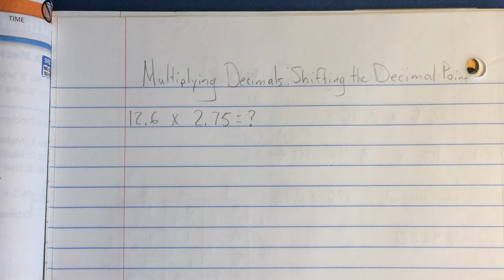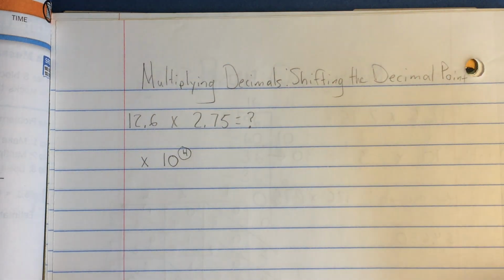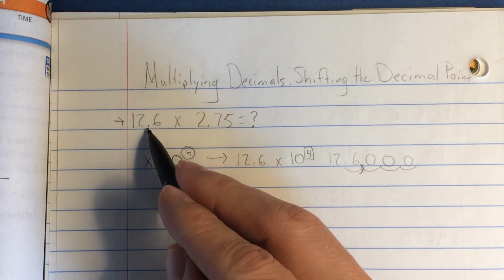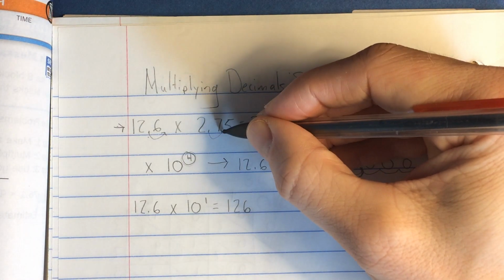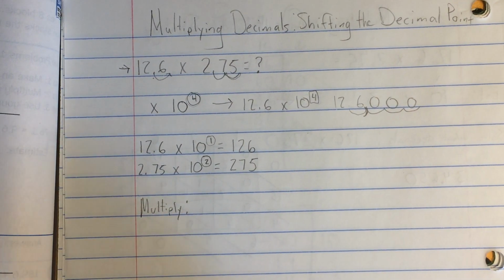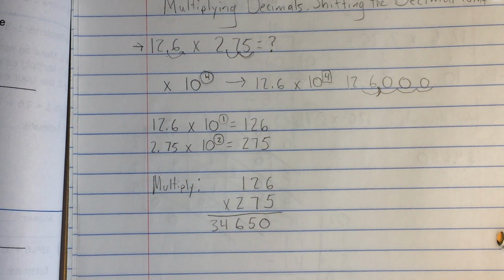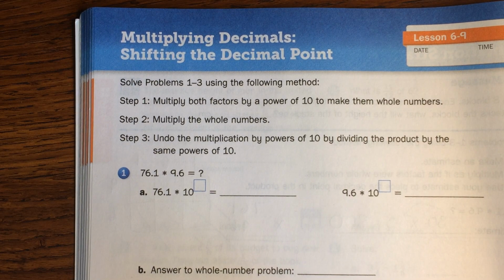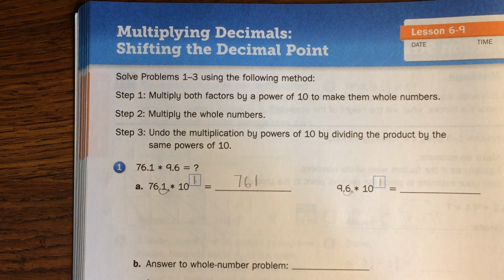5th Grade Math (6-9) - Multiplying Decimals (Shifting the Decimal Point)